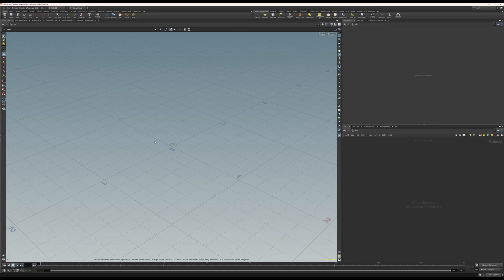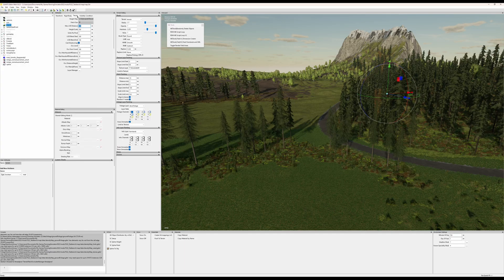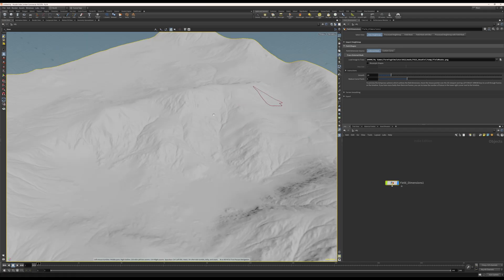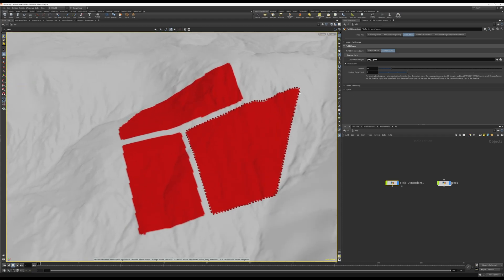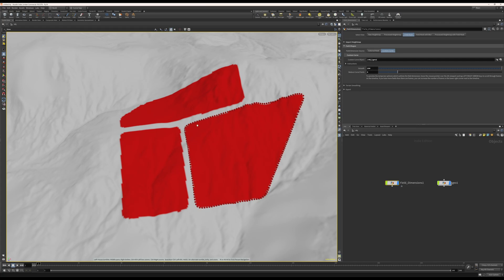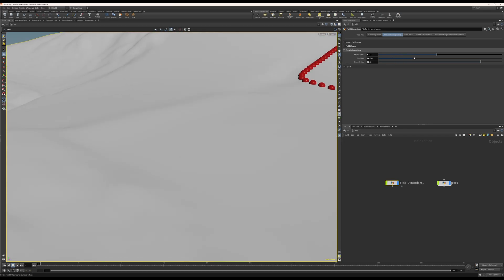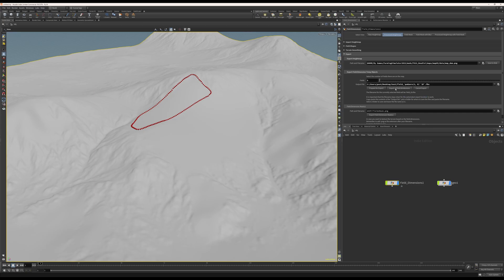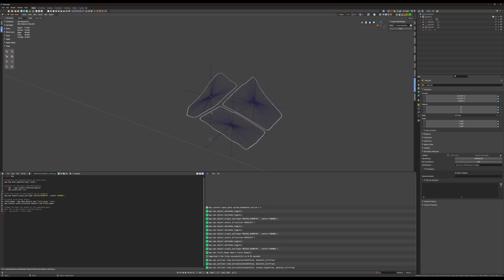Field Dimensions tool is COMPLETE!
The tool is completed - and will go through a short phase of testing with a couple users to iron out issues or bugs or see if there's anything that should be made more clear.

Get all you need here (you will need a license for Houdini Indie - you can can get it on Steam)

00:00 - Installing the tool
00:28 - Loading a heightmap
01:14 - Adjusting Heightmap settings
02:20 - Importing External Mask for Field Shapes
03:05 - Browsing Field Shapes
03:35 - Viewport Modes
03:54 - Creating a curve in Houdini
05:34 - Assign the curve as a field shape
05:57 - Adjusting the shape
07:05 - Smooth terrain inside a field mask
09:12 - Export
11:47 - Blender